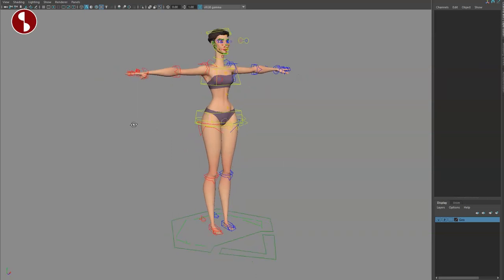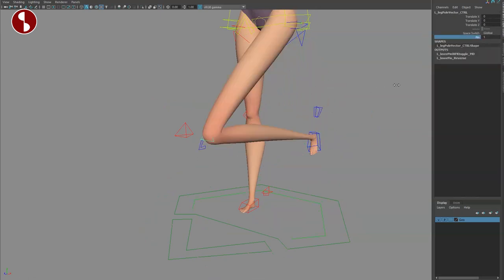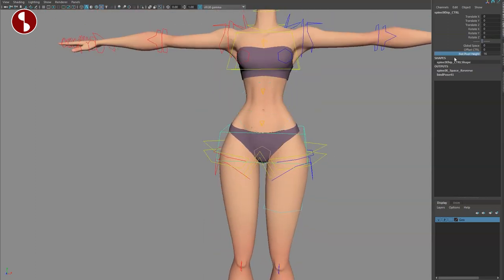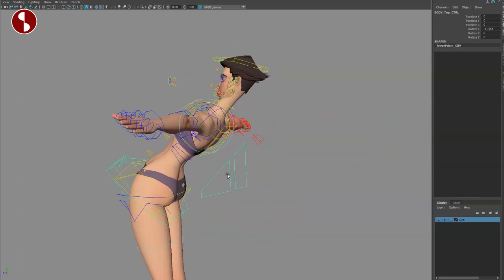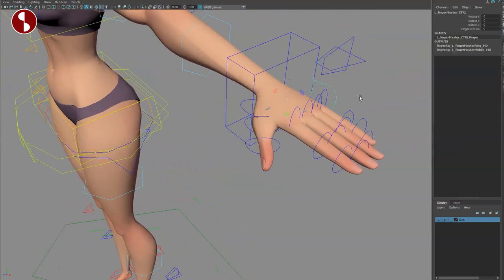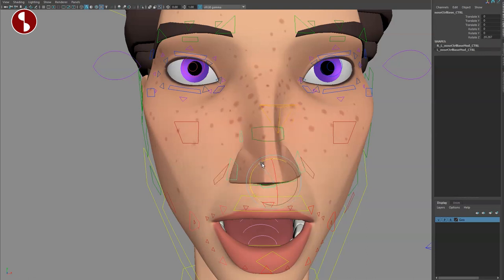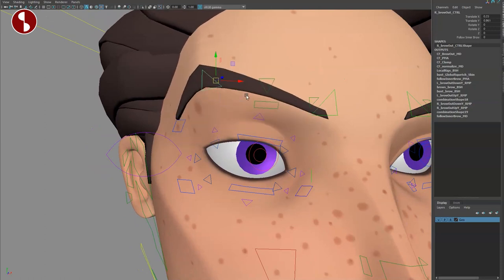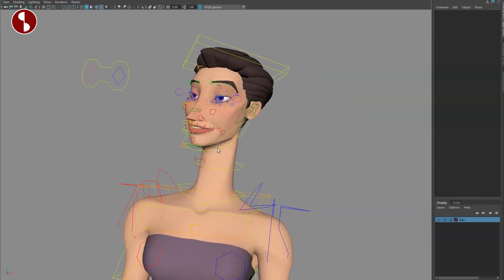Artemis - Maya Animation Rig - Review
As always if you have any rig issues make sure to contact the creators as they will have more answers than me. 😀

Chapters:
0:00 Intro
0:08 Where to get it
0:27 Email me rigs!
0:48 Overview
13:10 Pose Tests
13:15 Final Impressions
13:59 Subscribe!